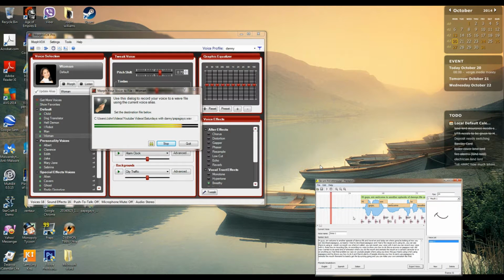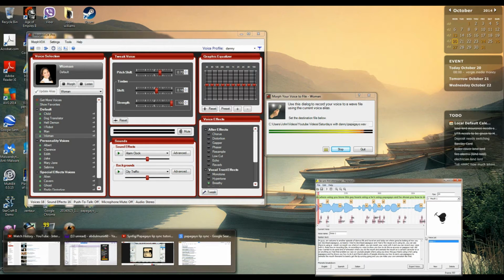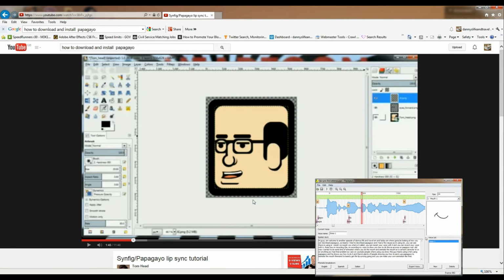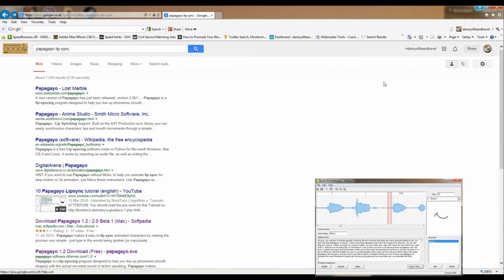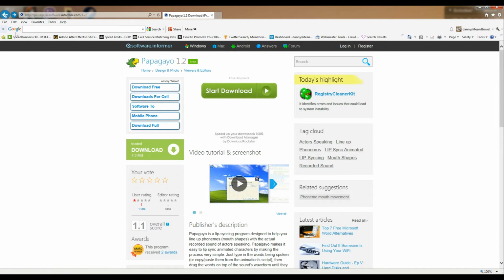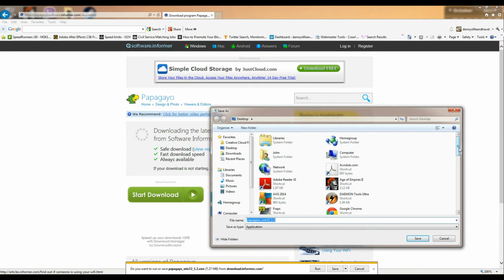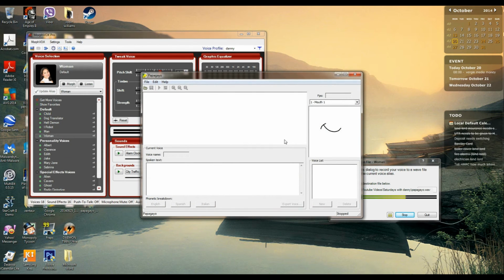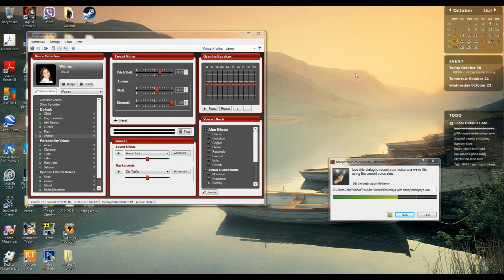Papagayo download and install complete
This video shows how to download and install Papagayo on your PC as I couldn't find any other video's for this.

hears the link to download papgayo.